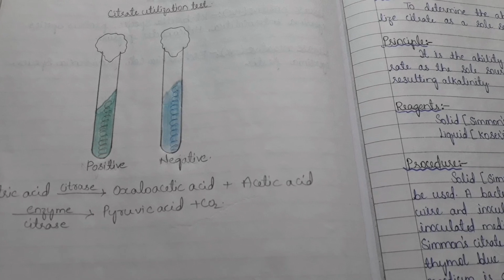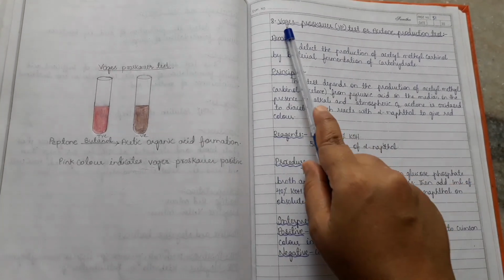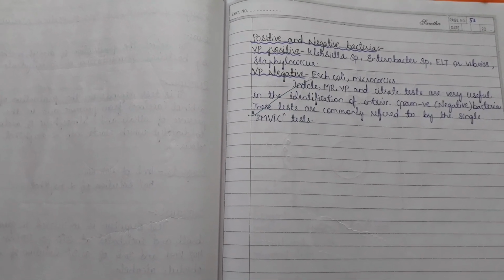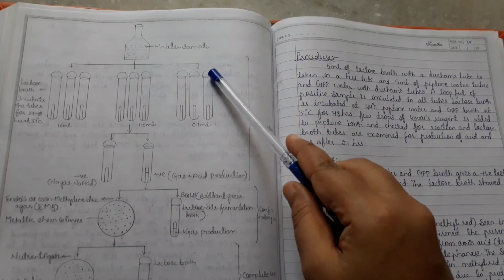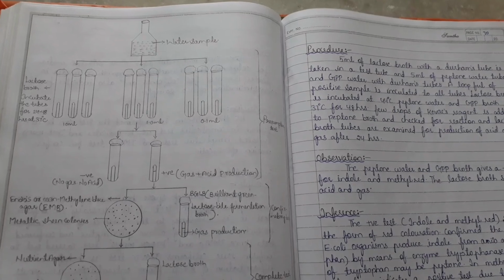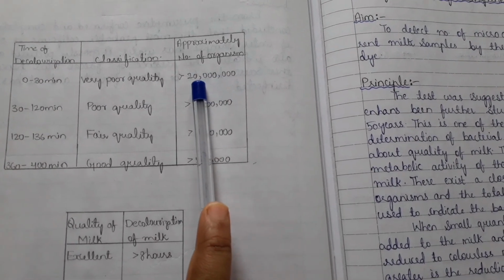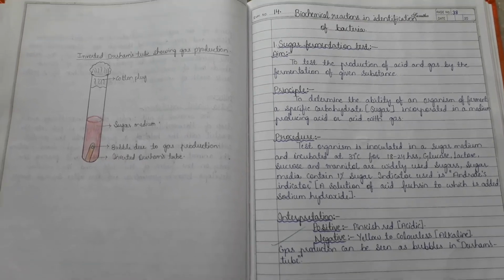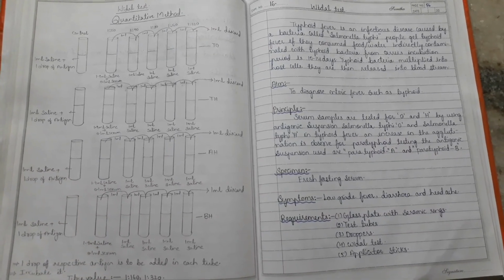Bsc(MLT) 2nd year Microbiology Record and Tips for Practical Examination- Part-2.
Bsc(MLT)2nd year microbiology Record Writing tips Bsc(MLT) TipsforBsc(MLT)students